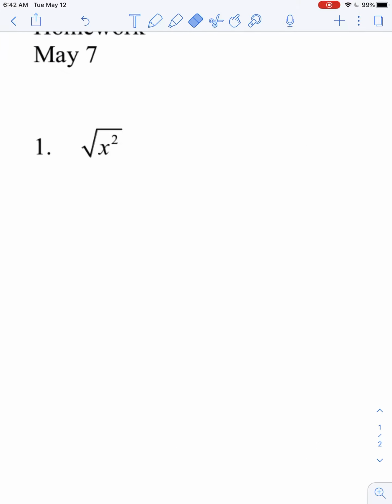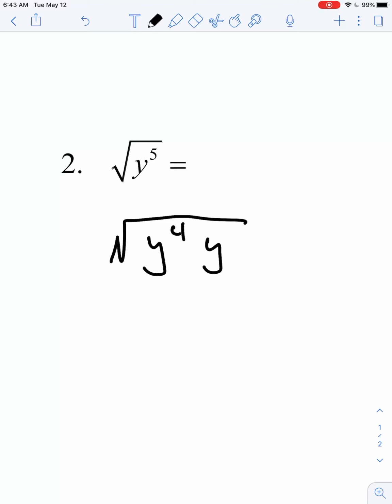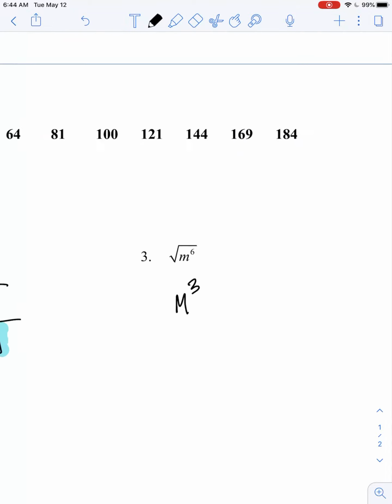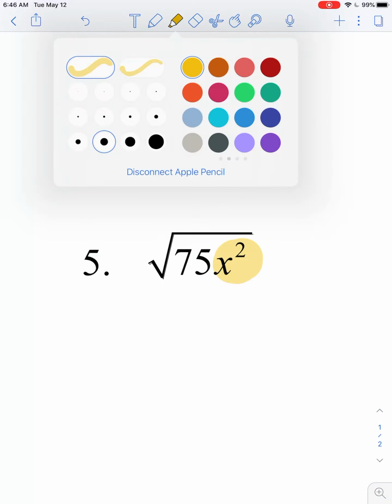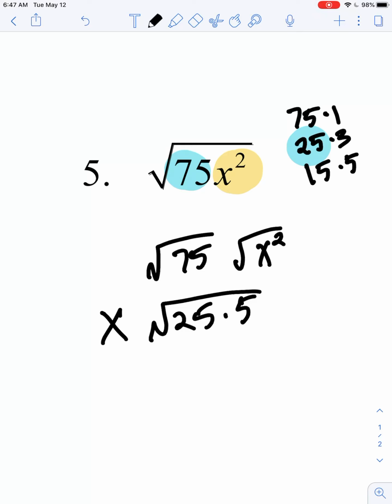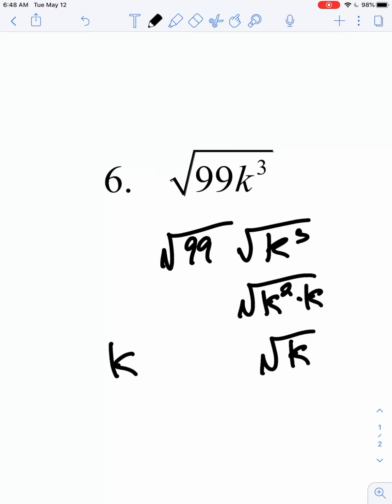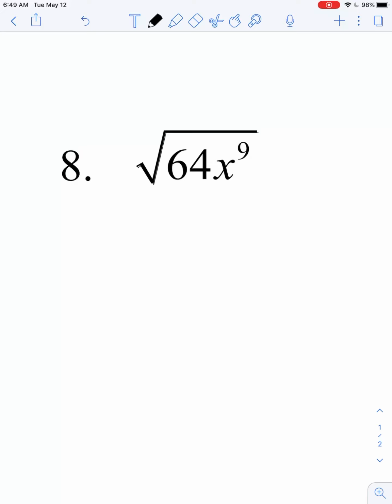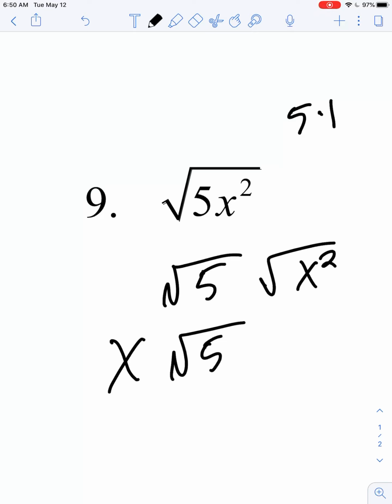May 12 homework video answer key